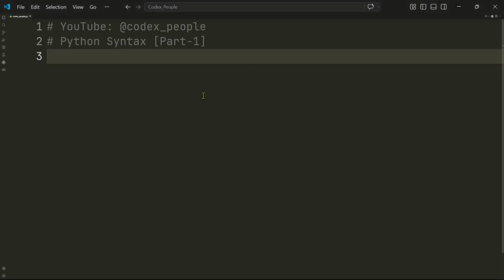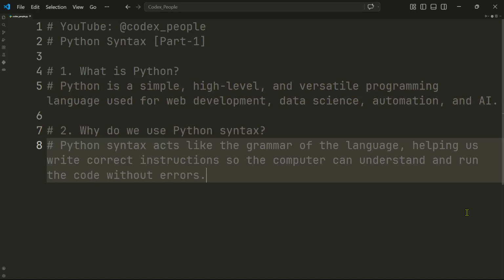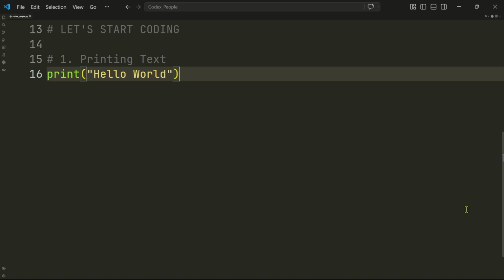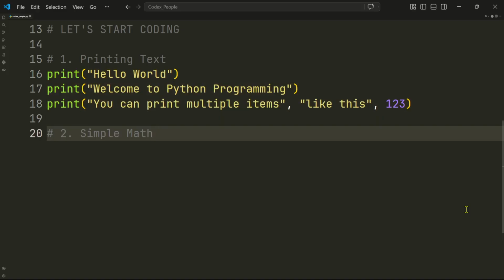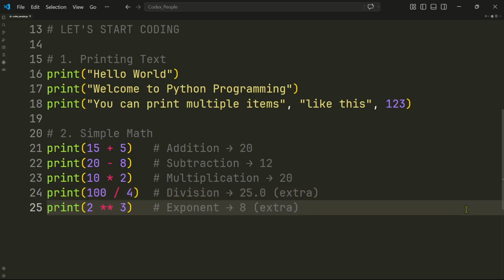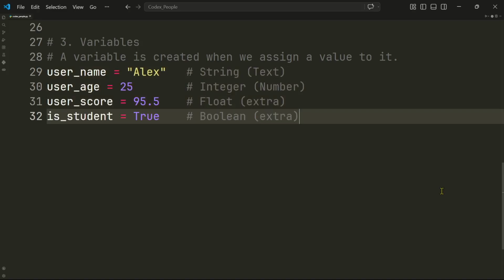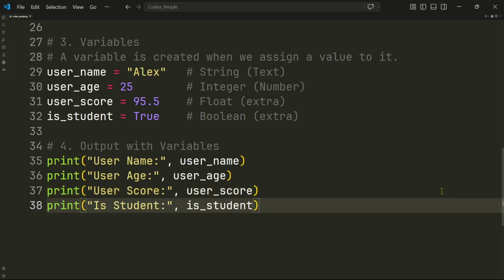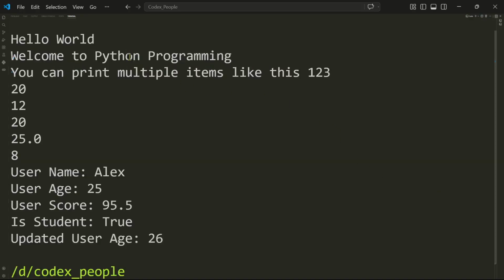Python Syntax - Codex People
Learn Python syntax in a simple and easy way.
Perfect for beginners to understand how Python code works.